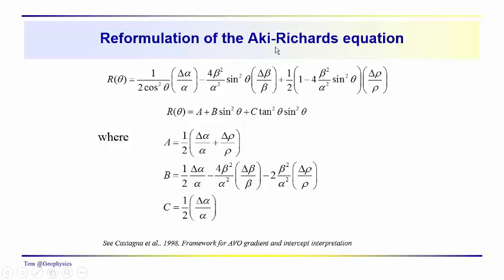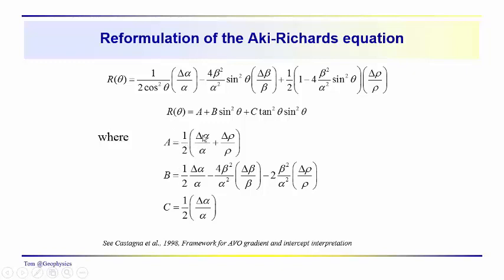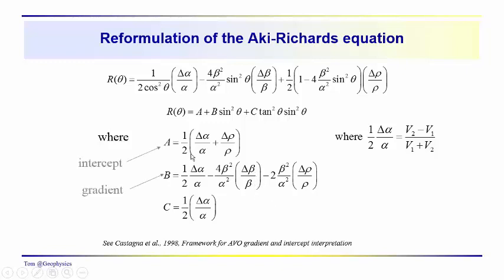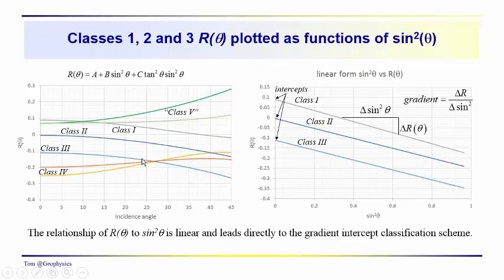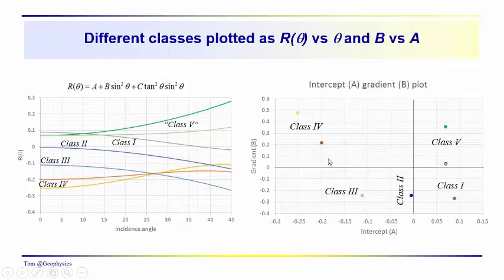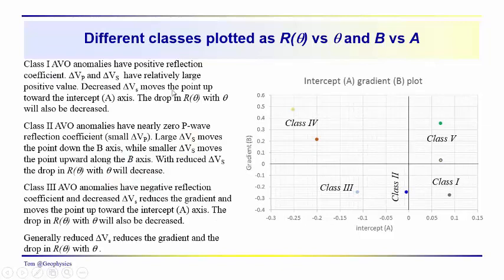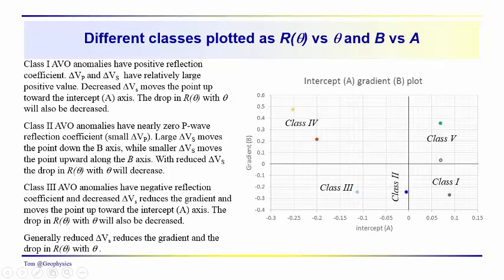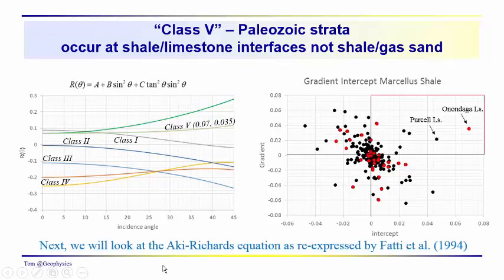Geophysics: Seismic - AVO - gradient intercept form of the Aki-Richards equation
We look at the reformulation of the Aki-Richards equation into a slope intercept form where the independent variable is sin^2 theta. We discuss the different classes of AVO and where they plot in the intercept gradient plot. We calculate intercept gradient from Marcellus Shale P-wave and S-wave sonics and note a class referred to as "Class V" associated with a shale to limestone response.